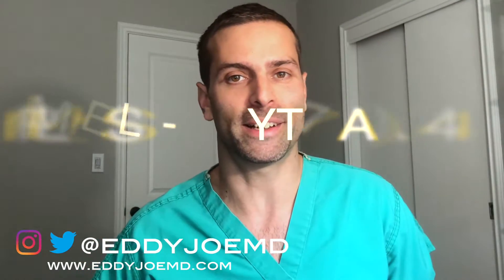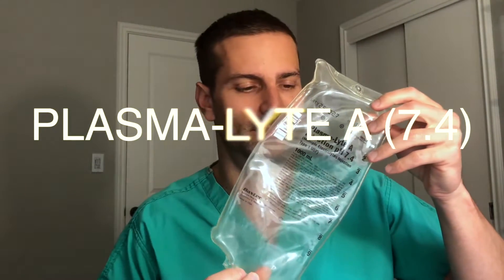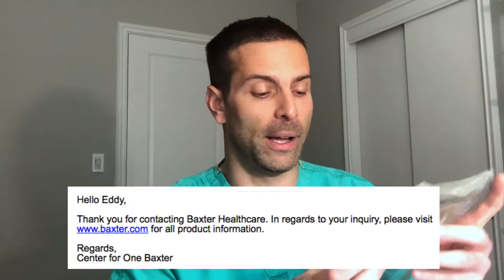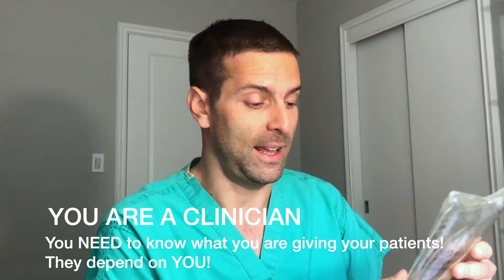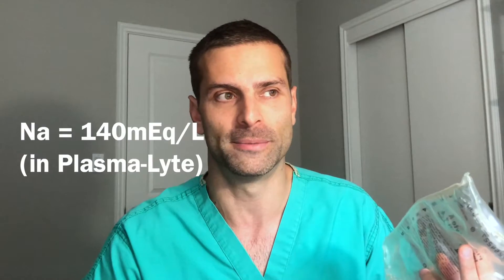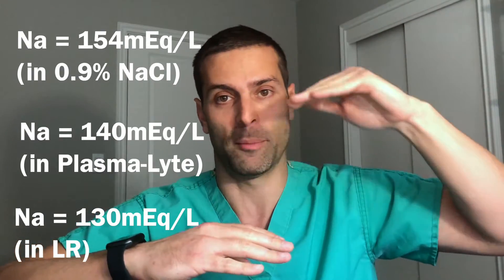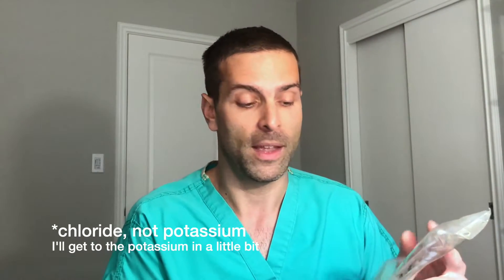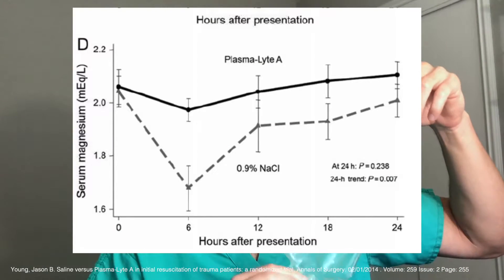Balanced Salt Solutions: Plasma-Lyte/Normosol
Thanks for checking out my video. Here are the articles I cited.

Myth-busting: Lactated Ringers is safe in hyperkalemia, and is superior to NS
PulmCrit- Get SMART: Nine reasons to quit using normal saline for resuscitation
Saline versus Plasma-Lyte A in initial resuscitation of trauma patients: a randomized trial